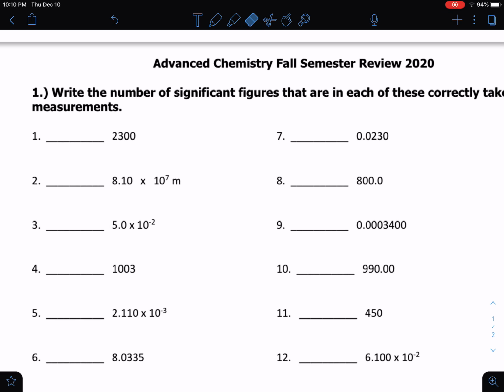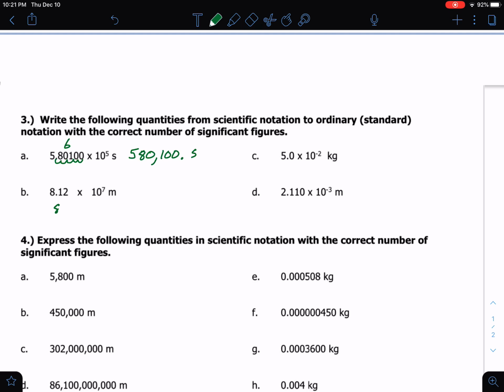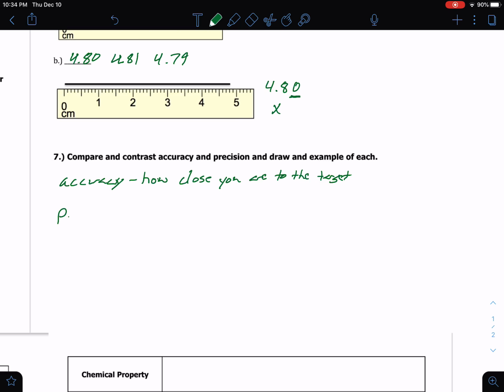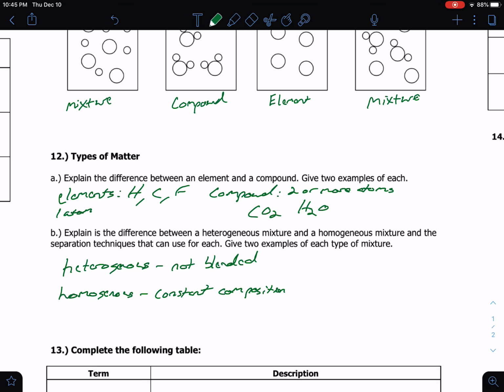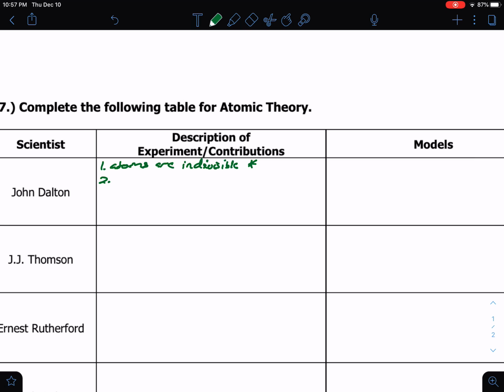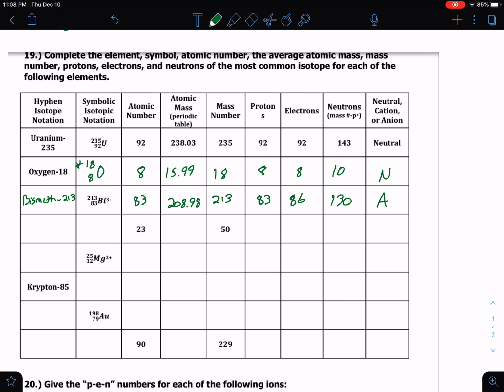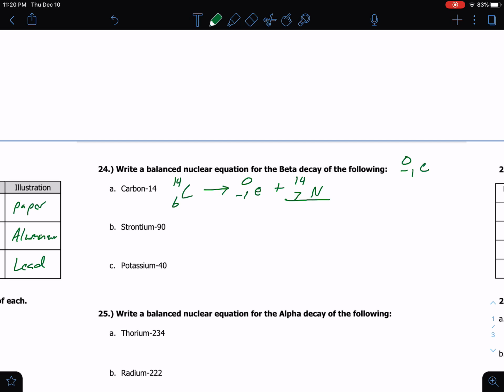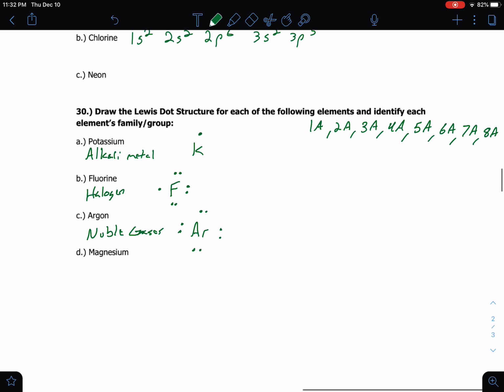Chemistry Fall Final Review Part 1